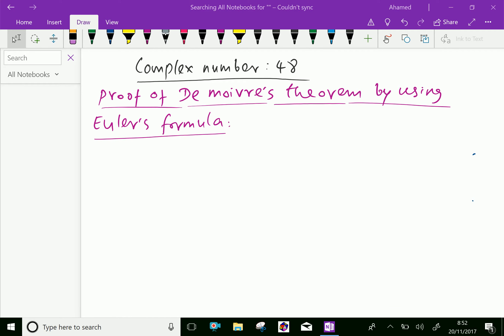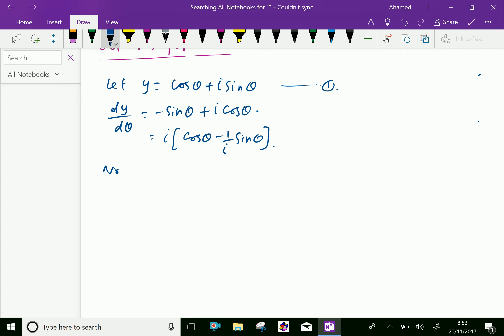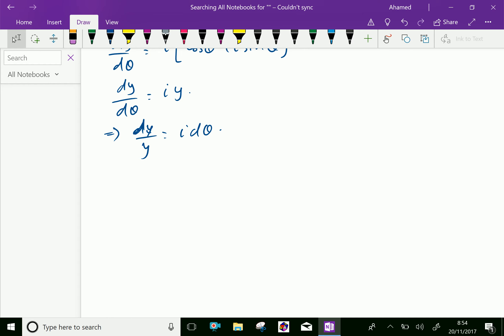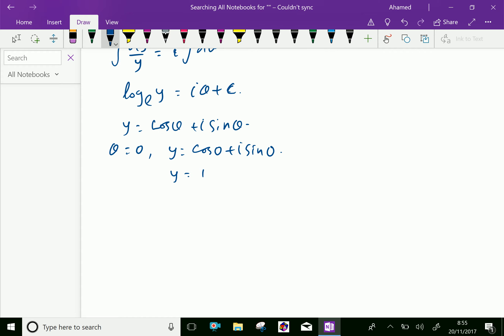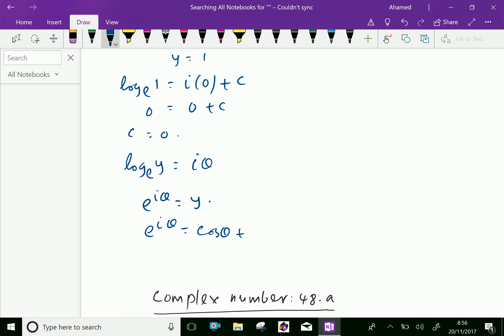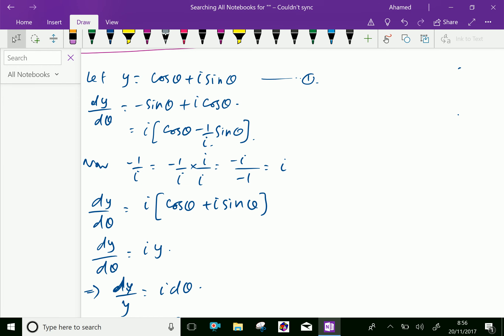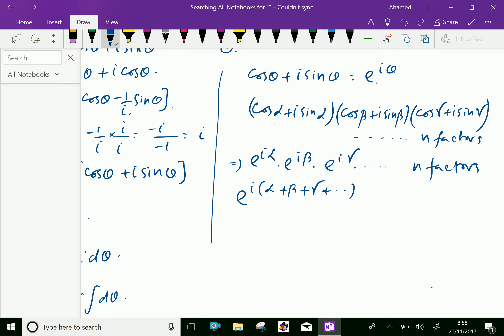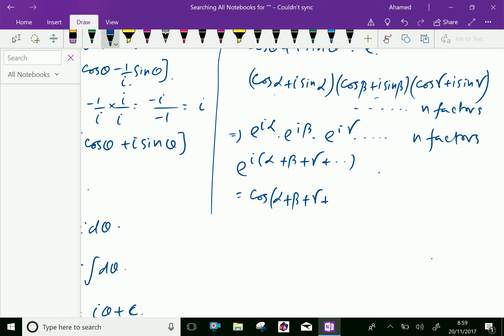Complex number : - ( proof of De moivre's theorem by Euler's formula ) - 48.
Complex number is a number that can be expressed in the form
of  a + bi. where a and b are real numbers, and i is a square root
of -- 1. Complex numbers can be called as imaginary numbers.
De Moivre's theorem :
( Cos x + i Sin x ) power n = Cos (nx ) + i Sin (nx)
Proof of De moivre's theorem by Euler's formula.